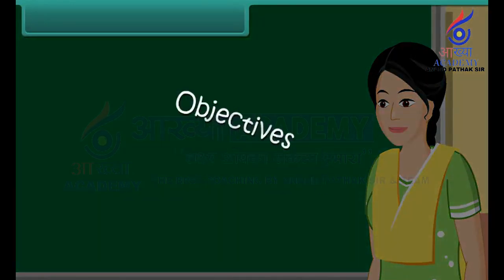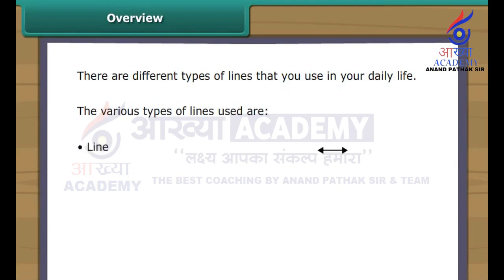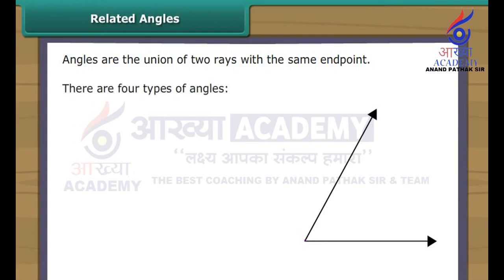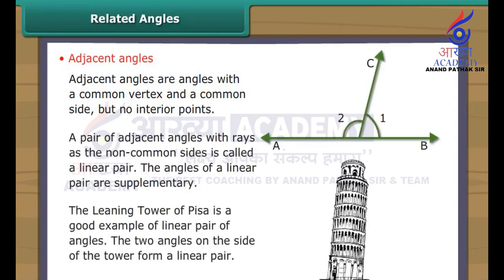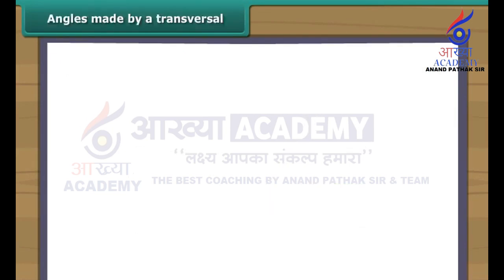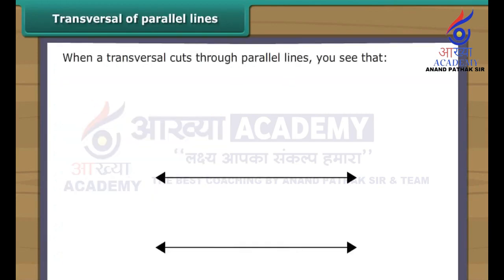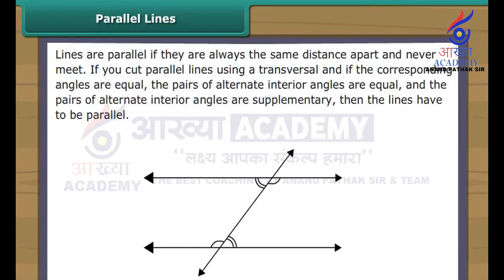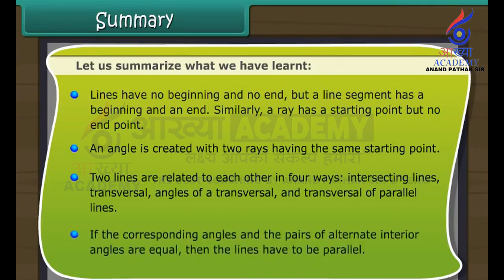Class 7th#MATHS# Lines and Angles#LINES AND ANGLES#fullchapter @aakhyaacademy education study 7